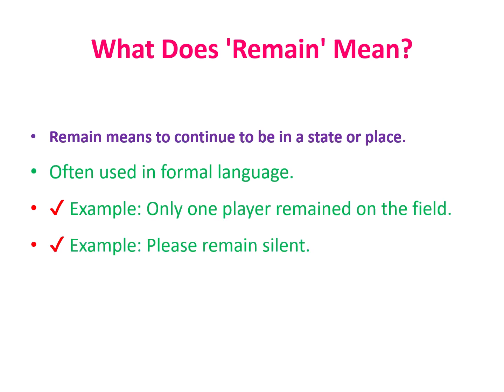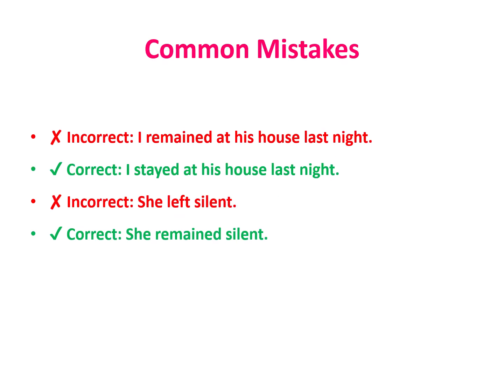CONFUSION OF VERBS: STAY REMAIN LEAVE